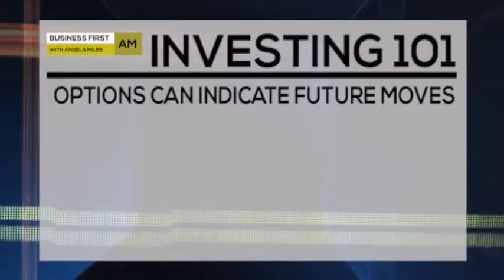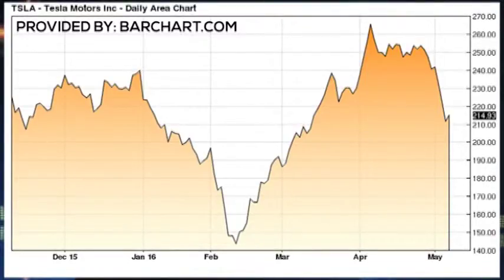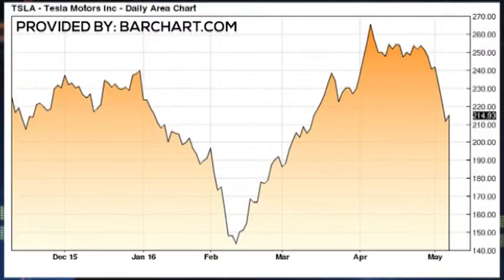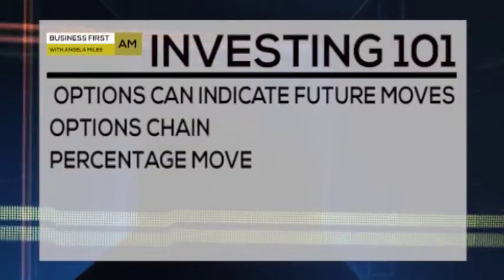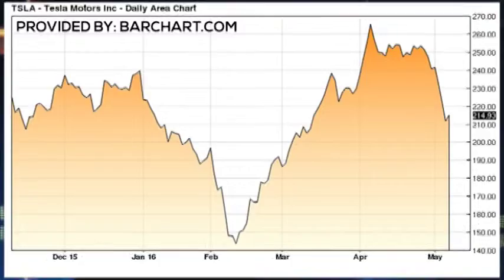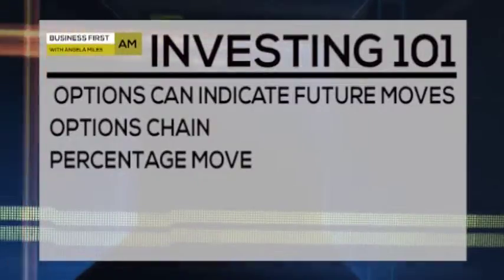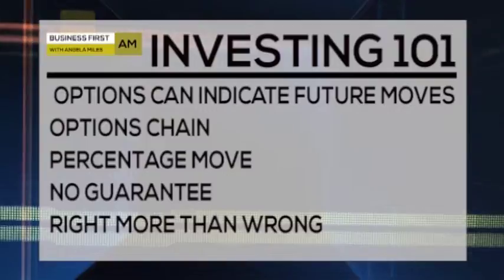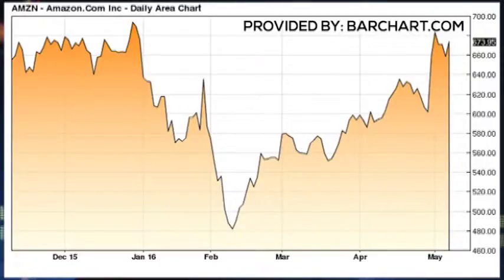INVESTING 101: CHAIN REACTION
Trader Dave Bartosiak on how to read an options chain and why it could help you with investing in stocks!